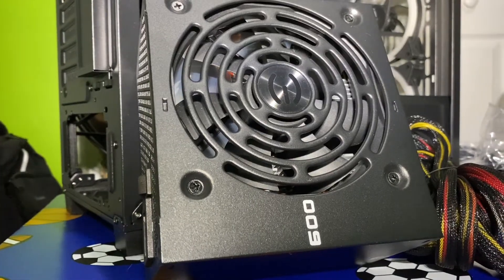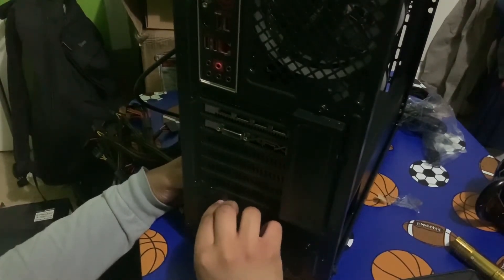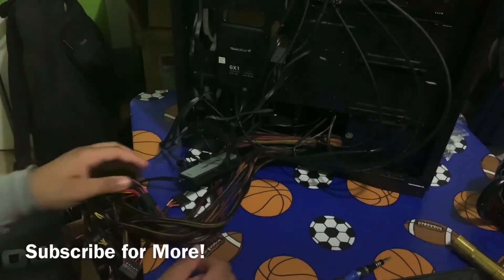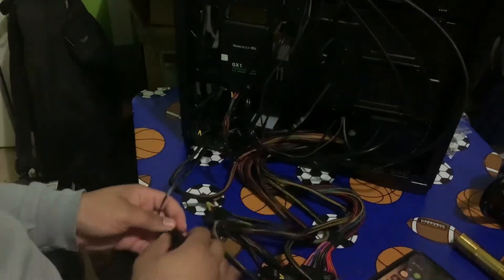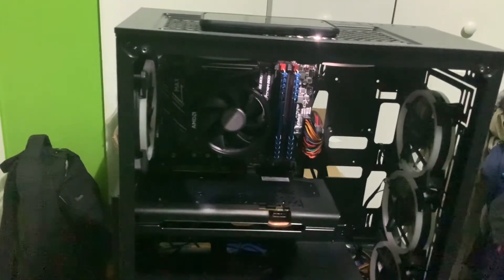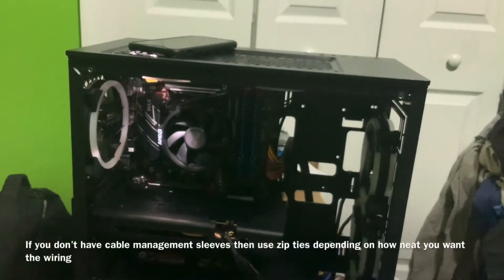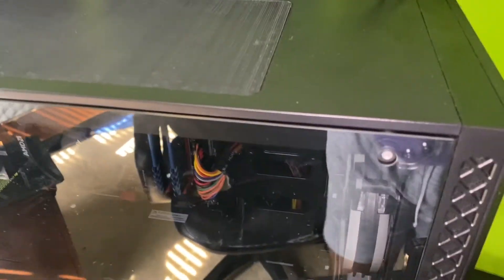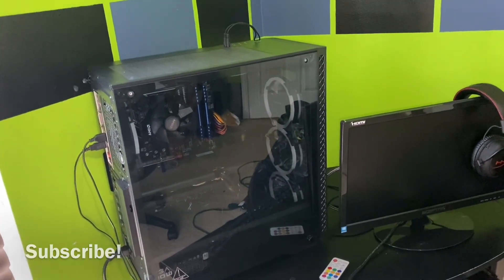INSTALLING/SETTING UP YOUR PSU! WHAT TO DO AND HOW TO DO IT! [Analysis/Tutorial]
Hey guys! My name is NeutruisTV and I will begin by sharing with you guys my progress on my PC build as well as giving you guys tutorials on how to build one!

As we begin the new part of the PC Build process, I want to remind you of the reviews that we have done for each component of this build which you can find here:

This 9th and final part of the Build Tutorial series showcases how to completely and successfully install your EVGA 600W PSU. This is the literal source of power for your PC and you want to make sure all of the connections are correct before you completely power it on. We can then show you guys the whole post process for when you power it on! I will also teach you guys where each cord goes and why.

This is very exciting for me as I have only learned how to build one through videos on YouTube so if you would like to follow me through the ups and downs of the build and the reviews of each part that I get, you guys should give me a follow and subscribe !

I will be posting every week (multiple times) about computer parts and tech related events, so please tune in to join the conversation or listen to my opinions about certain topics! As a Physics Major, I love tech and learning how things work so we can begin to understand the complexities of engineering and science!

If you want to join a live discussion, come join me on Twitch

Ask me questions on my Twitter as well! I will most likely check there first for anything tech related!

Also, if you have any video ideas or review suggestions, PLEASE LET ME KNOW! I am extremely open to any advice or criticism to improve!